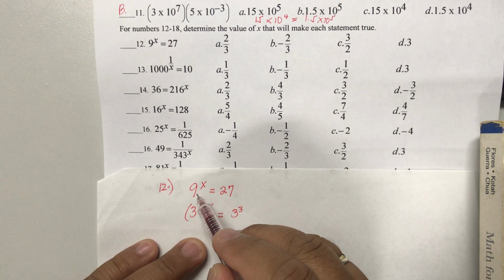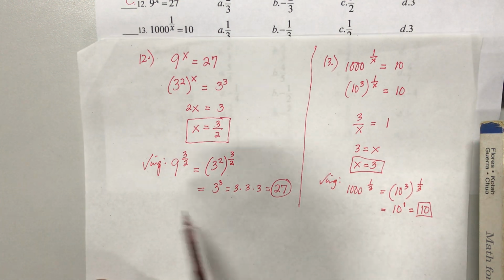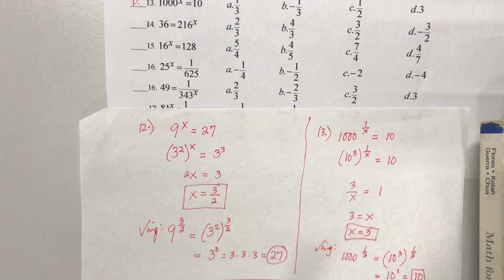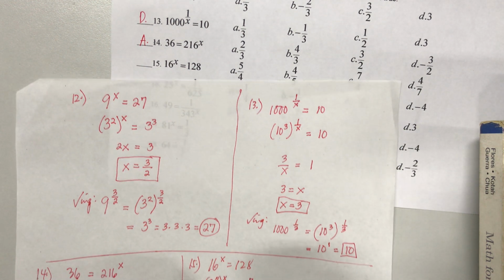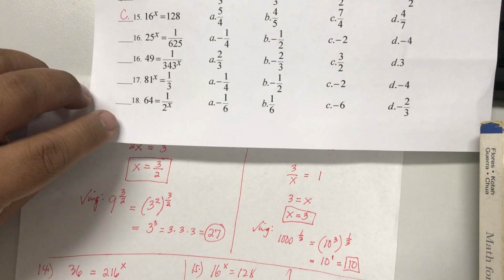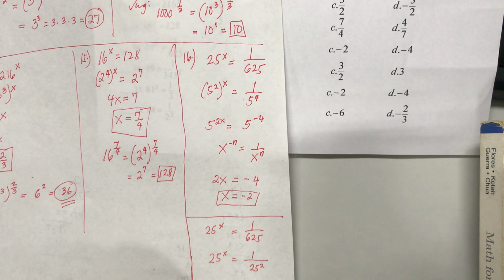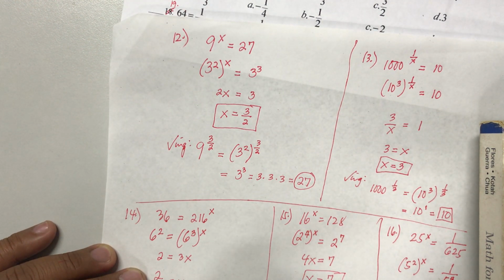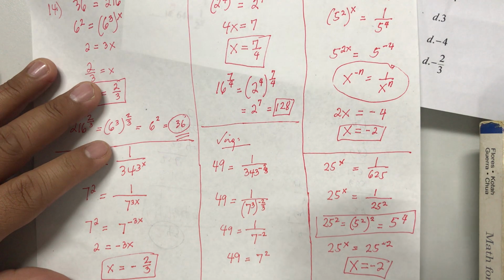Laws of Exponents, Part 2